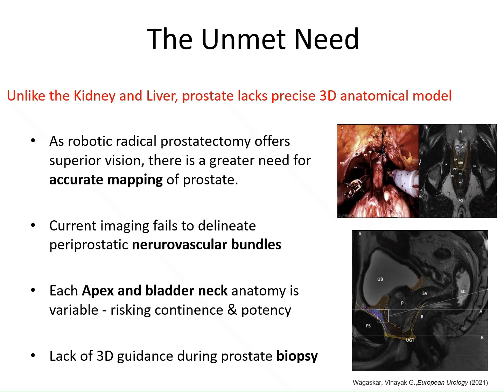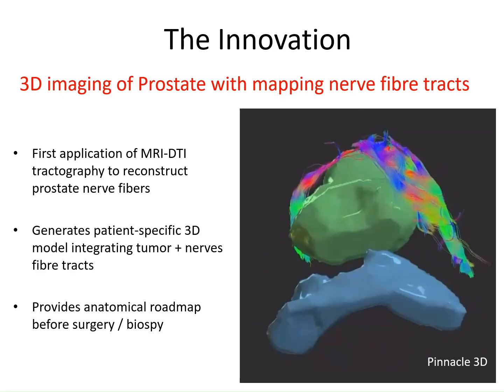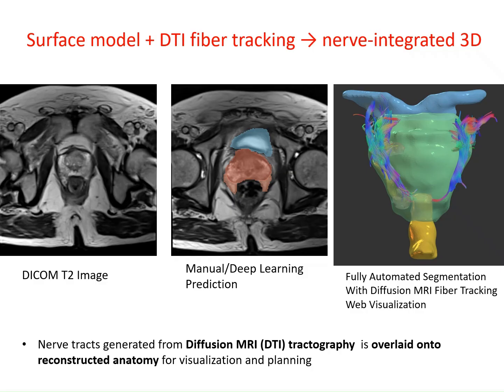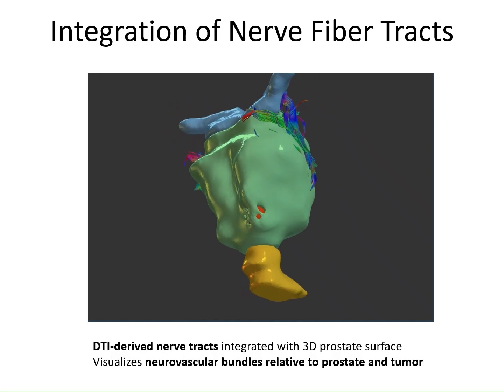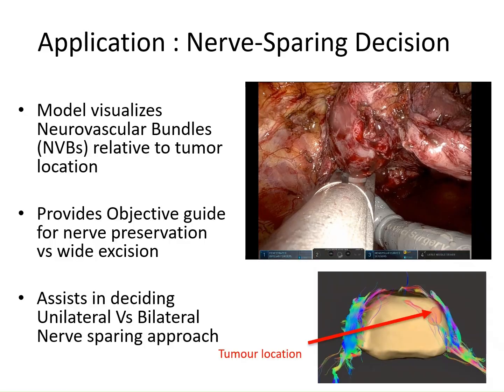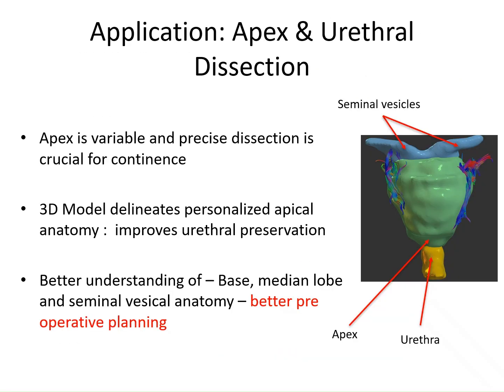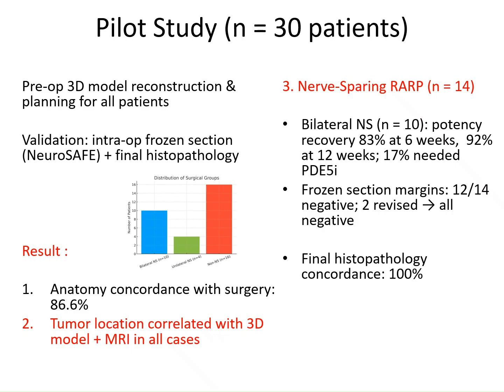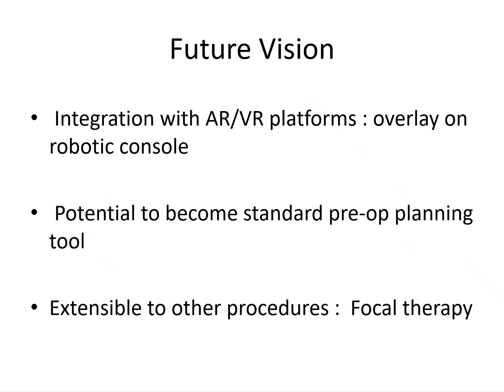651 Seeing Nerves in 3D : MRI - DTI Prostate Model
We are presenting all of the entries submitted for the 2025 KS Innovation Awards.  Some will be selected as Winners and some will be selected as the basis for presentations at our conference in Miami in April, 2026.  Here is the Abstract the Producer sent with the video:
Title: Seeing Nerves in 3D : MRI - DTI Prostate Model
Subtitle : Clinical application and Validation
Producers name: Dr Kinju Adhikari, Dr Raghunath SK
HCG Cancer Center, Bengaluru, India
Introduction / Objective
Unlike the kidney or liver, the prostate lacks a reliable 3D anatomical model.
Current imaging fails to delineate neurovascular bundles (NVBs) and apex
anatomy, risking continence and potency. We aimed to develop and validate
an MRI-DTI based 3D prostate model integrating tumor and nerve
tractography to enhance surgical planning.
Methods
mpMRI with diffusion tensor imaging (DTI) was acquired. Deep learning
segmentation and mesh reconstruction algorithms generated patient-
specific 3D prostate surfaces. Tractography delineated NVBs, which were
overlaid on the surface producing interactive model, validated
intraoperatively using frozen section (NeuroSAFE) and final histopathology.
Results
30 patients underwent preoperative 3D modeling and planning.
Concordance of intraoperative anatomy with the model was 86.6%,
maximum utility in nerve-sparing and apical dissection. In 14 nerve-sparing
RARPs (10 bilateral, 4 unilateral), frozen margins were negative in 12; 2
required revision to achieve negativity. Final histopathology was 100%
concordant with frozen section. Bilateral nerve-sparing patients achieved
potency recovery in 83% at 6 weeks and 92% at 12 weeks; 17% required
PDE5 inhibitors. In unilateral cases, 2/4 reported mild–moderate erectile
dysfunction at 6 weeks. In 16 non–nerve sparing RARPs, positive margins
were observed in 8%. Surgeons reported improved confidence in nerve-
sparing decisions and apical dissections.
Conclusion
MRI-DTI based 3D prostate models with nerve mapping provides accurate
anatomical and functional visualization. They improve surgical planning,
nerve-sparing, biopsy, training, and counseling, with potential future
scalability into AR/VR platforms.
PPT's, MRI's, 3D models, 07:30